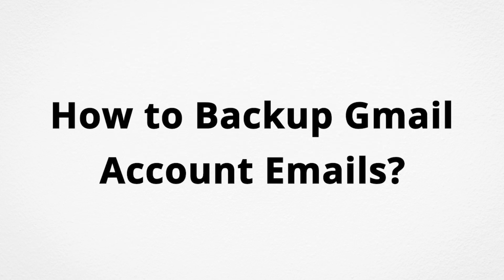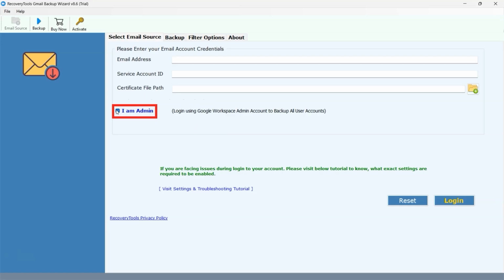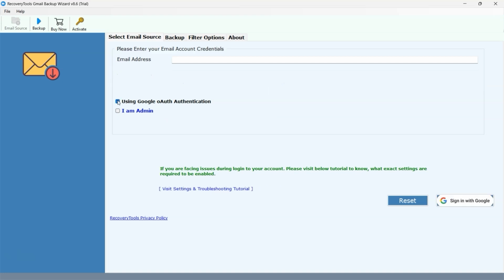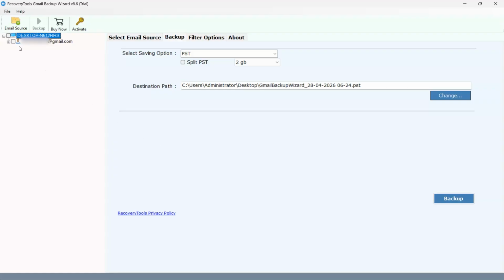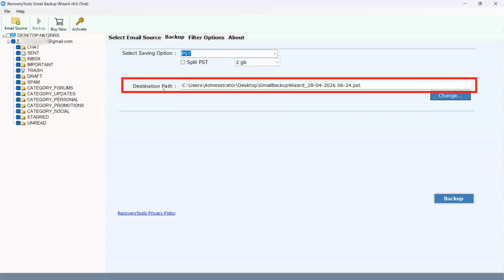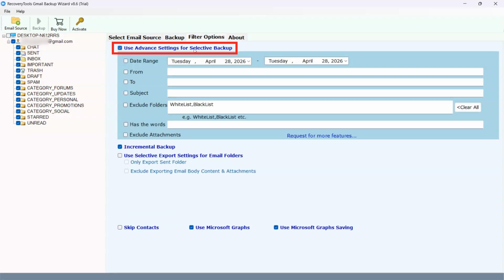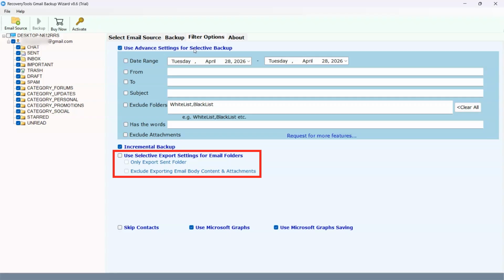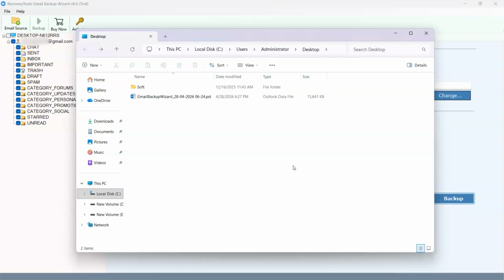How to Backup Gmail Emails with Attachments to PC or Mac | Complete Guide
Need to backup your Gmail emails with attachments to your computer, external hard drive, or another email format?
In this step-by-step tutorial, learn how to securely download and save Gmail emails using RecoveryTools Gmail Backup Software for Windows and Mac.

In this step-by-step tutorial, we cover how to securely sign in using Google OAuth in the software, and then you can choose from multiple export formats (PST, MBOX, PDF, EML) to save emails and you can also use advanced filter options for selective or incremental backups.

LOCALIZED SUMMARY / RESUMEN / RÉSUMÉ:
• [EN] Securely export all your emails, contacts, and mailboxes locally.
• [ES] Descargar y guardar correos de Gmail con archivos adjuntos en la PC o Mac.
• [FR] Comment sauvegarder et exporter ses e-mails Gmail sur un disque dur.
• [DE] Gmail-E-Mails auf Festplatte sichern und exportieren.
• [PT] Como fazer backup de e-mails do Gmail com anexos no PC.

TIMESTAMPS:
0:00 - Introduction & Software Overview
0:13 - How to Login via Google OAuth Authentication
0:51 - Selecting Email Folders & Choosing Output Formats (PST, PDF, etc.)
1:16 - Using Advanced Filter Options & Incremental Backup
1:46 - Starting the Gmail Backup Process
1:58 - Accessing the Backed-Up Files